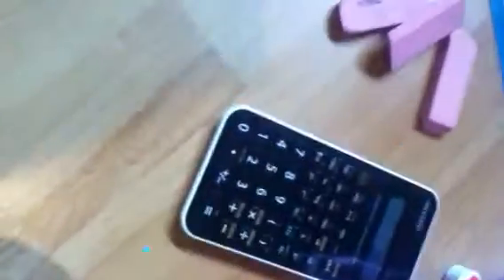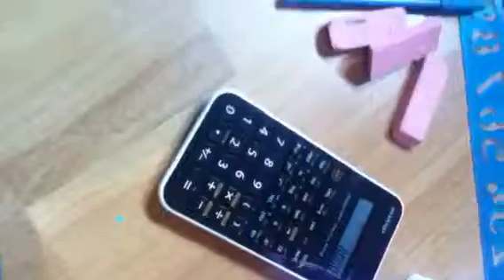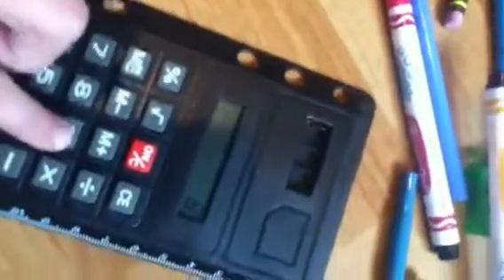What's in my panicle case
PLEASE READ ! I hope u like this and I will make a new video so I hope u in joy bye